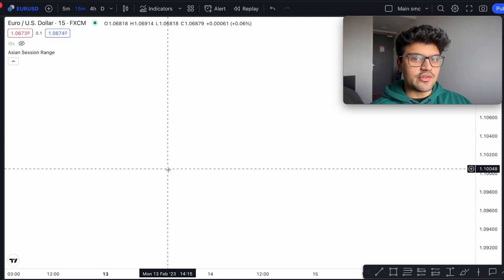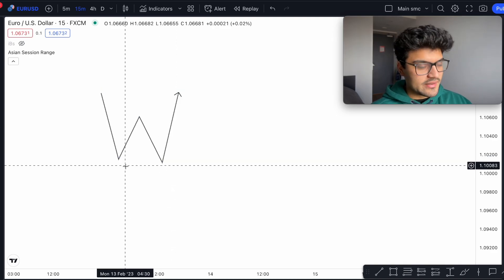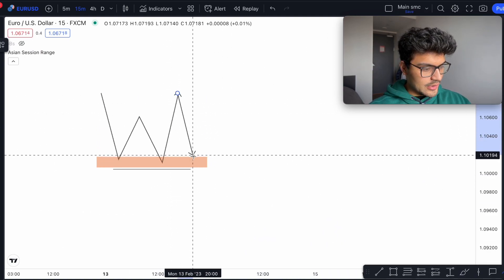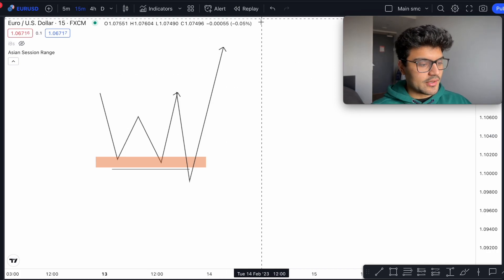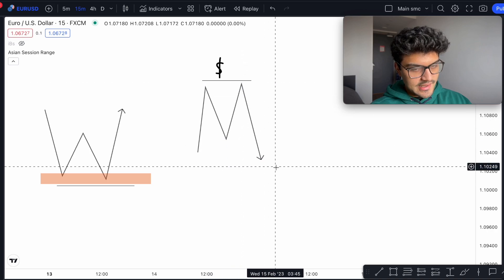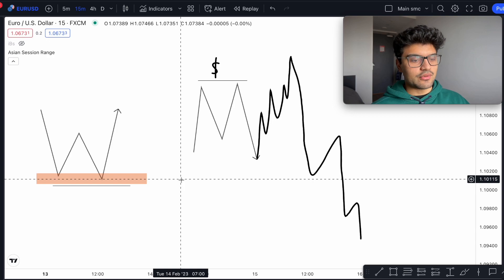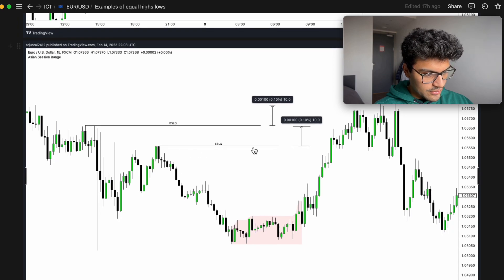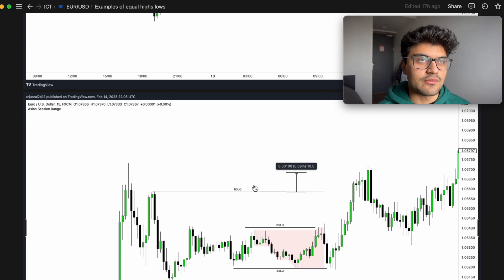ICT Liquidity SIMPLIFIED in Only 5 Minutes!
I am learning ICT and i want to show you the importance of equal highs and lows and their relevance to liquidity.

Timestamps:
00:00- Intro
00:15- Video outline
00:33- Chart examples
02:50- My notes(Notion)
05:10- Plan for future